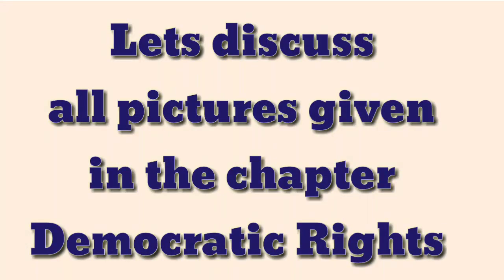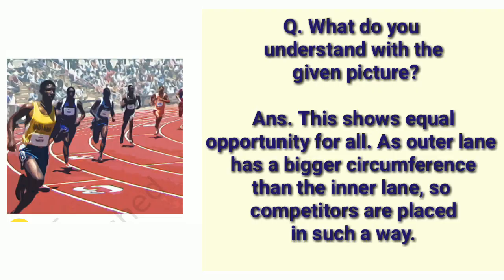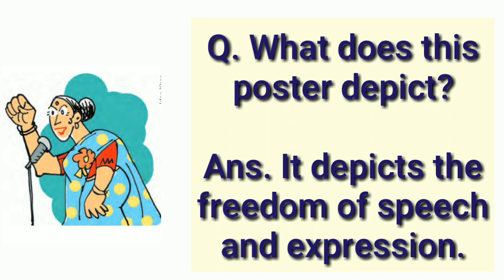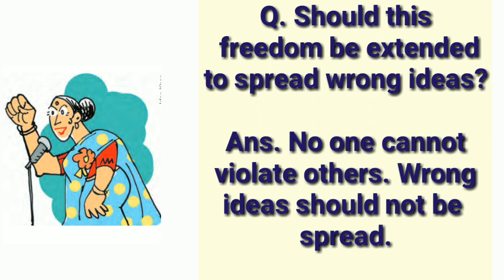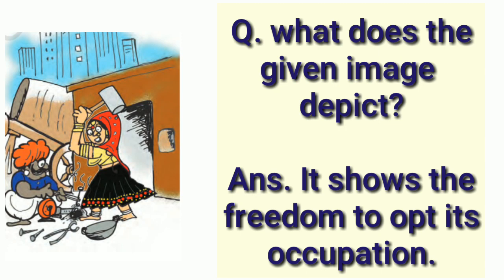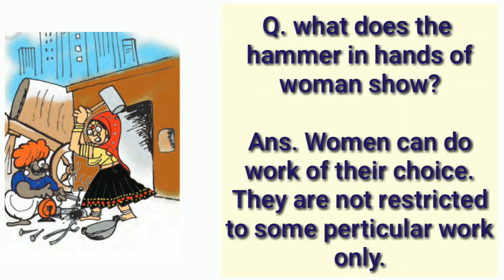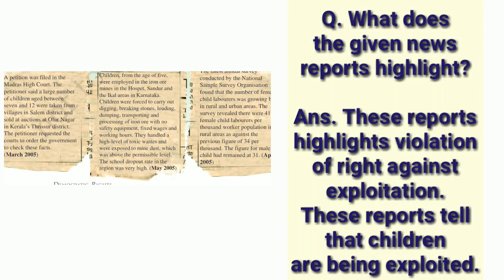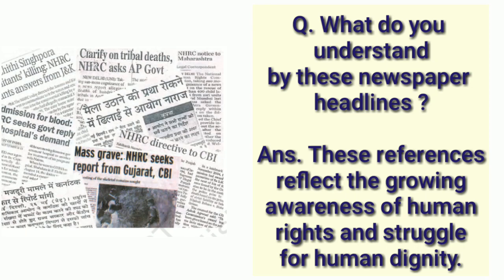Picture based questions answers class 9 political science/ Democratic Rights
Picture based questions answers class 9 sst
class 9 political science Democratic Rights picture based questions answers